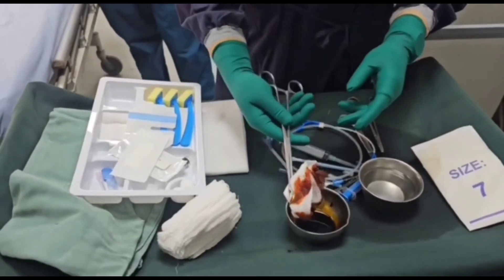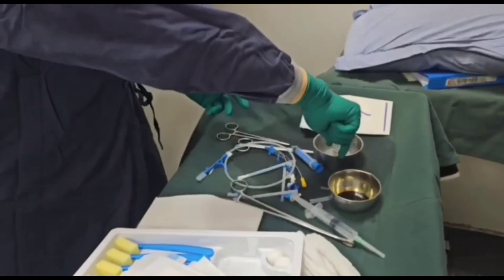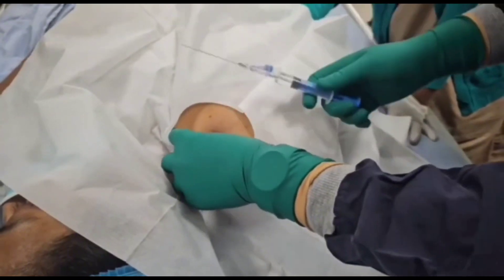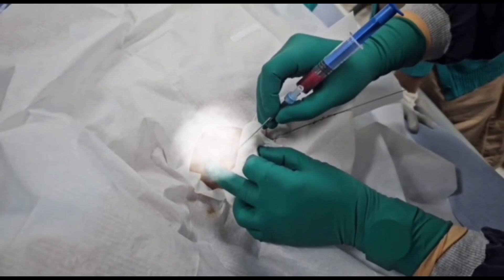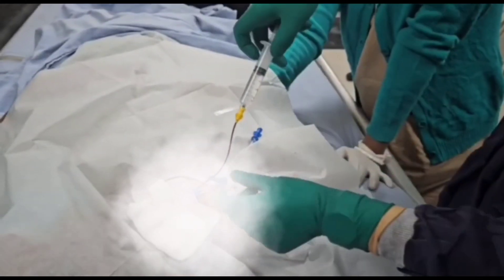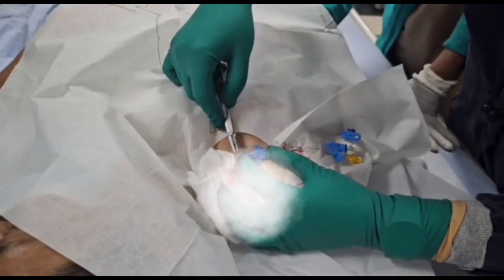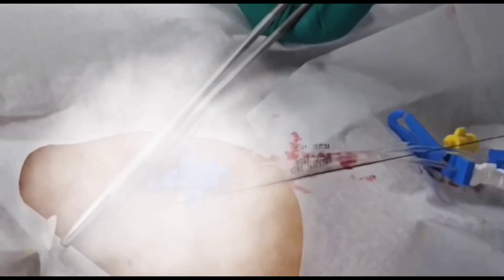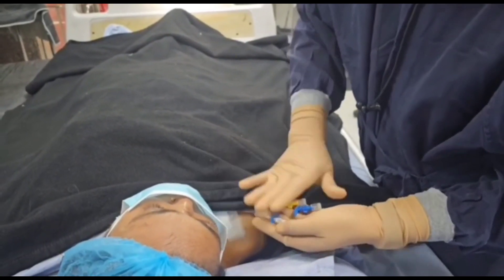landmark based central venous cannulation @ Right Subclavian approach in details...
This video was made for medical educational purposes